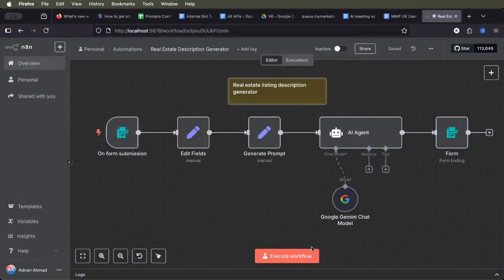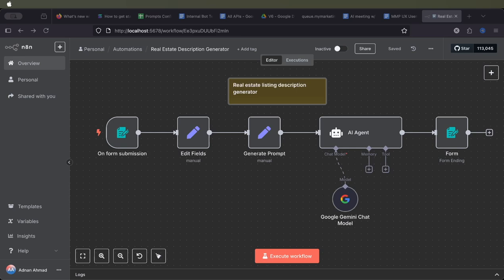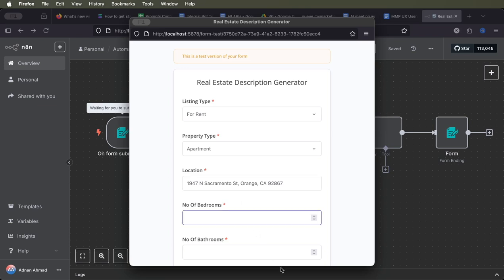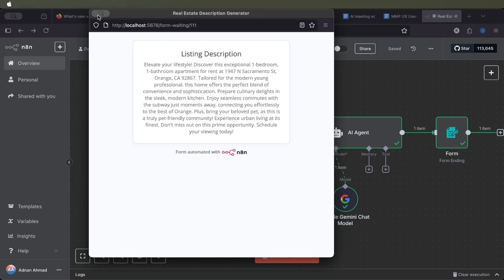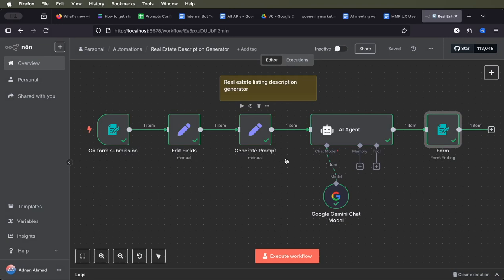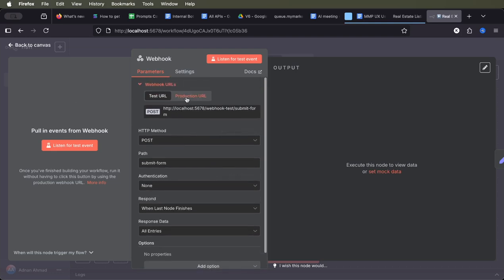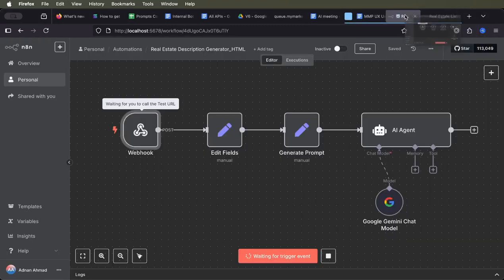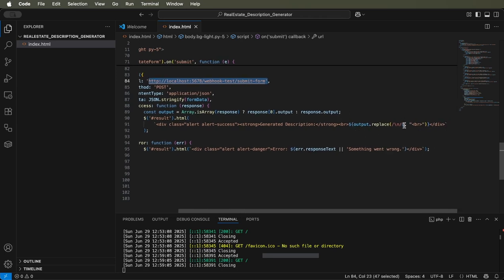I Built an AI Tool That Writes Property Listings(FREE n8n template)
Looking for an easy way to write stunning real estate listings in seconds?
In this video, I show you how I built a real estate description generator using AI + n8n — perfect for agents, marketers, or anyone managing property listings.

✅ Generate high-converting property descriptions
✅ Works for For Sale or For Rent listings
✅ Customize with features, location, audience, and more

🛠️ Built with:
– n8n
– OpenAI / Gemini/Any other LLM of your choice
– Bootstrap Form + Webhook